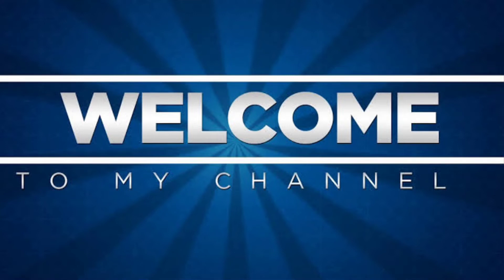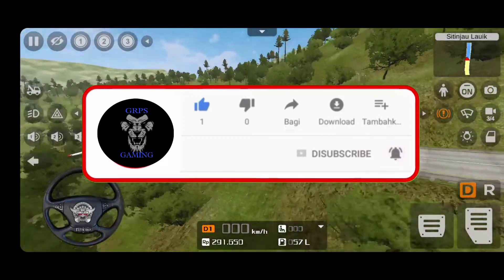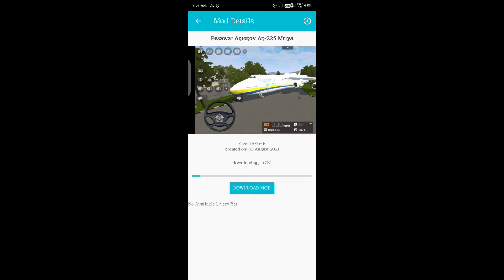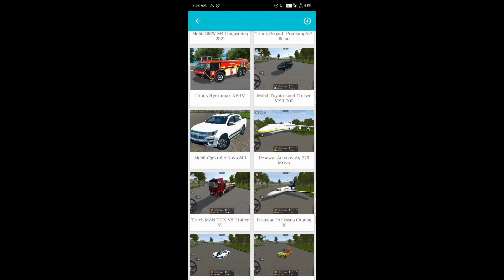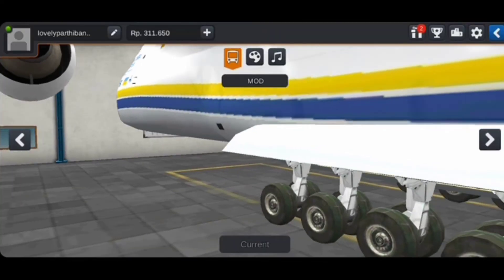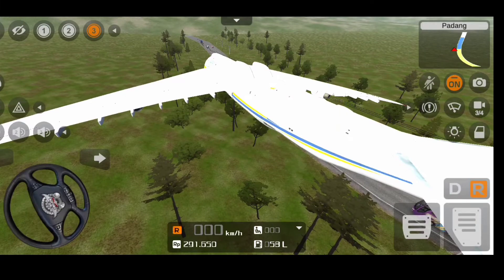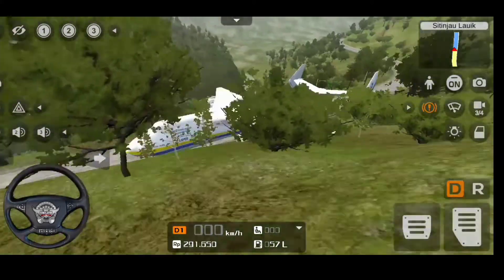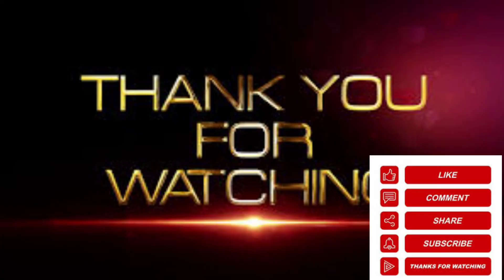ANTONOV - 225🛫✈️✈️🛬. who to download. FLIGHT MOD in Tamil 🛫🛬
Hii Friends ✋✋

In this video I explain how to download flight

mod in Tamil... very simple method...

in our channel we posting daily new mods..so

don't miss the video...